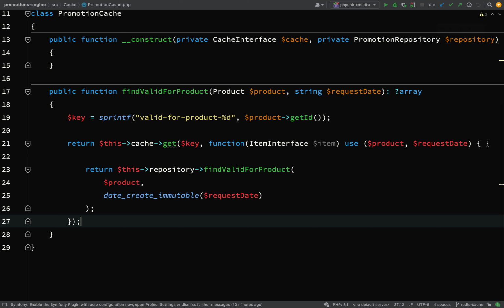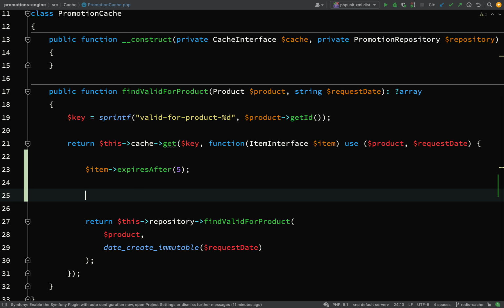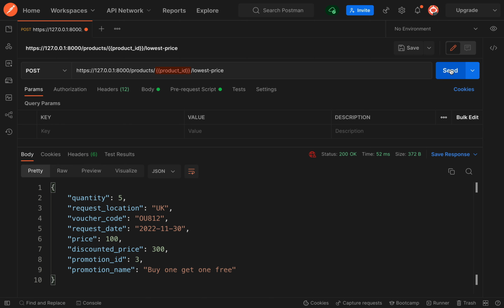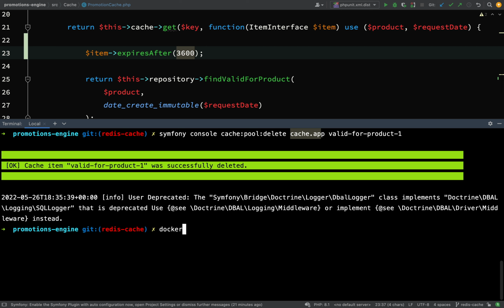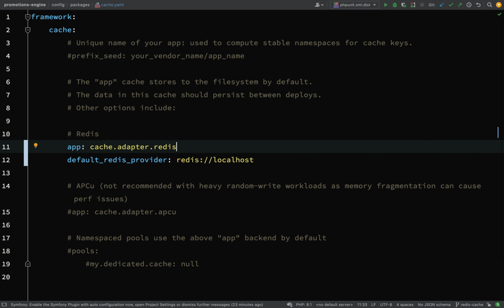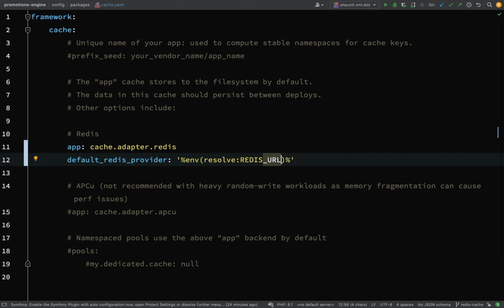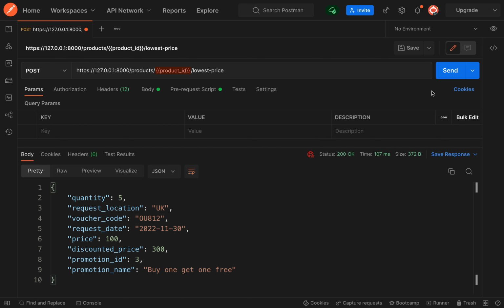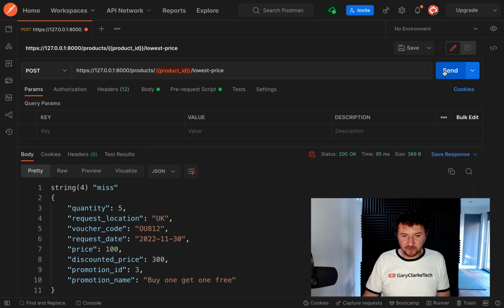Create a Microservice with Symfony Part 19: Redis Cache Docker Setup (Symfony 6 Tutorial 2022)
ℹ This is a series on building a Microservice with Symfony Framework (version 6). In part 19 we'll use Docker to enable caching with Redis.